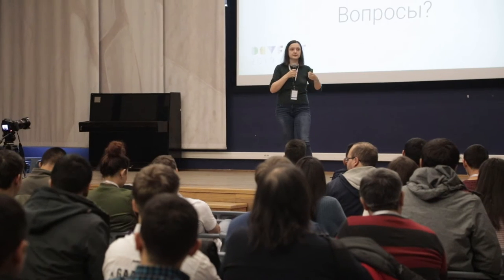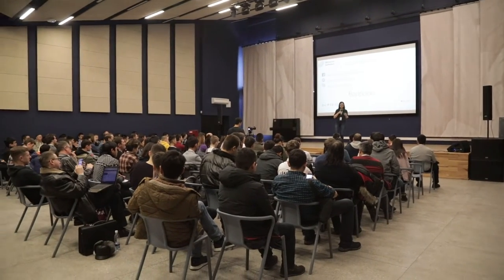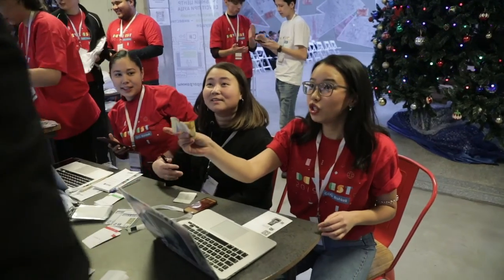Neville Stojanovich talks about the trending topic of his presentation on DevOps and Software Design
On December 14th, AUCA hosted the fifth DevFest 2019 GDG Bishkek IT conference. Its main goal was the promotion of IT technologies, Google products, and software of other leading companies, as well as the involvement of young people in Kyrgyzstan in the development of the IT industry.

Neville Stojanovich talks about the trending topic of his presentation on DevOps and Software Design, which allowed the visitors to understand how to improve business.